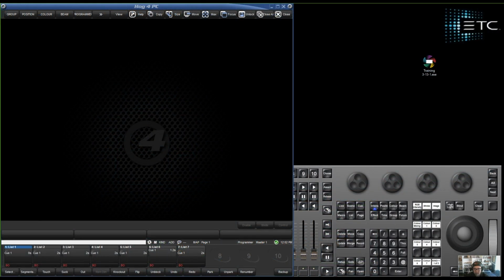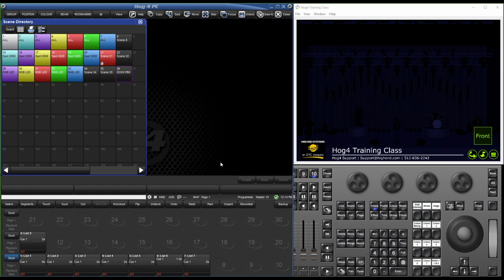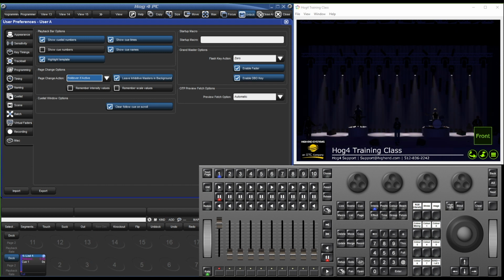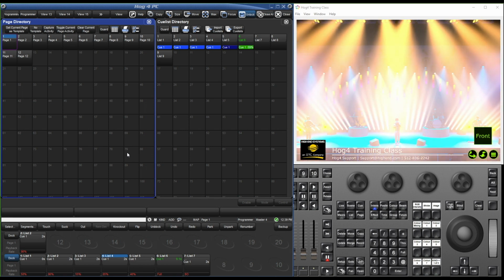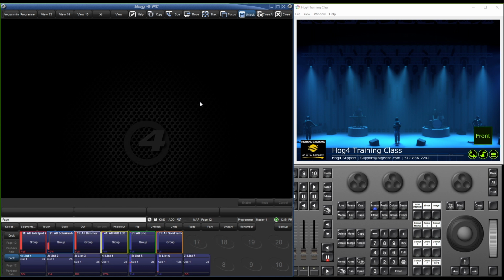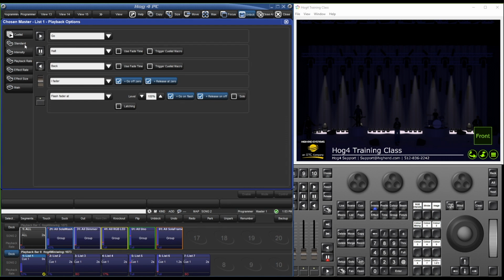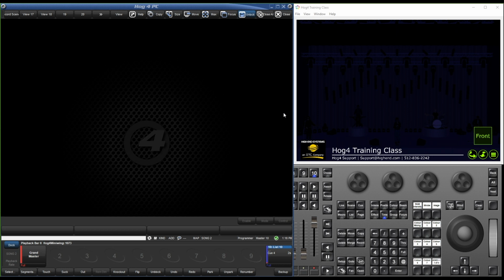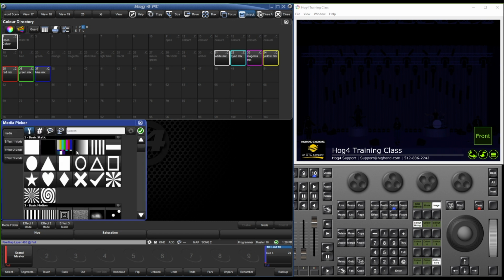Who Gave this Pig Wings?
Out of masters? No worries, that’s why there are pages, and wings! This video will focus on different page and wing options, as well as some common practices and options when using pages and wings.